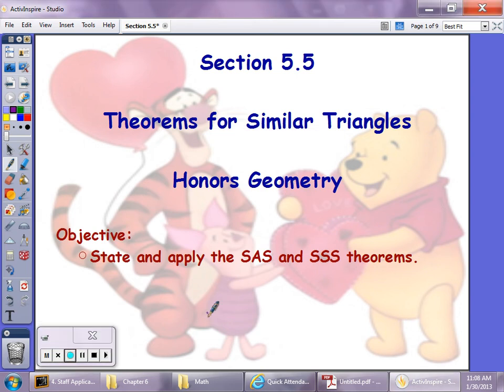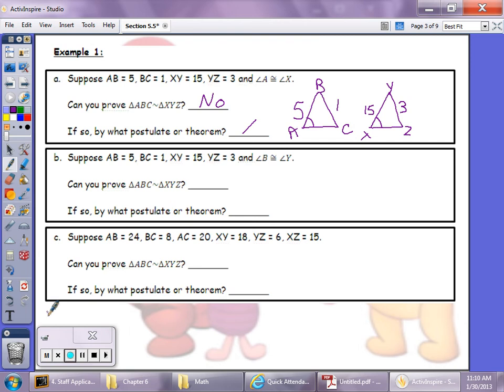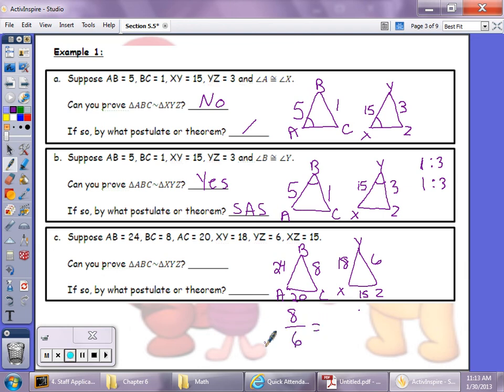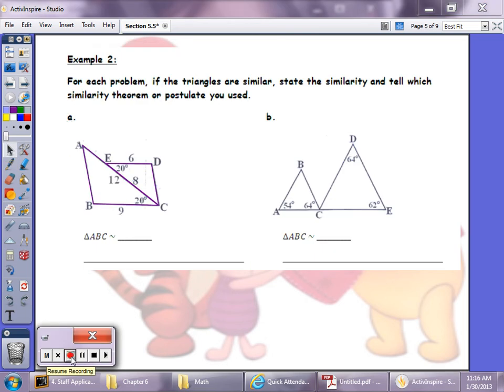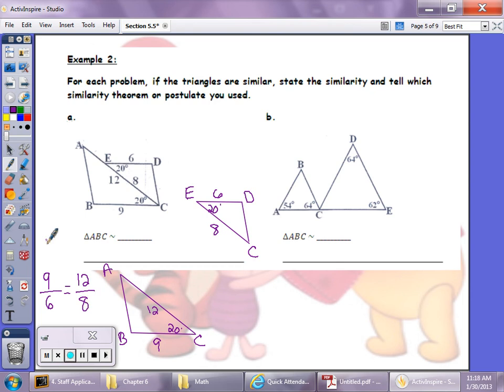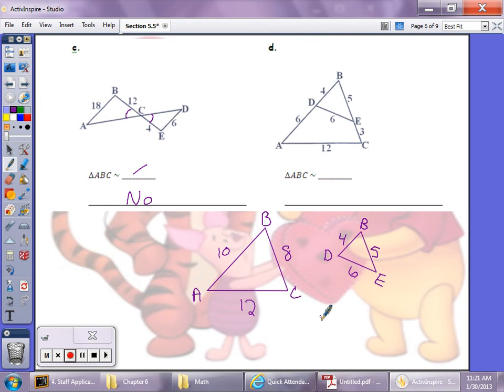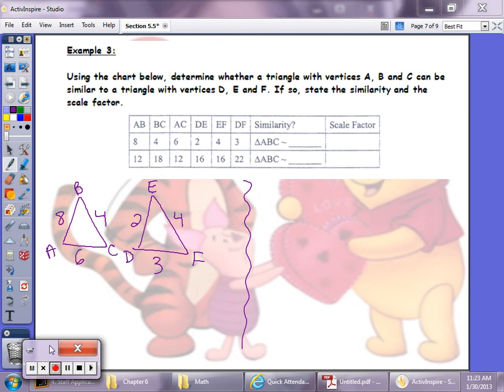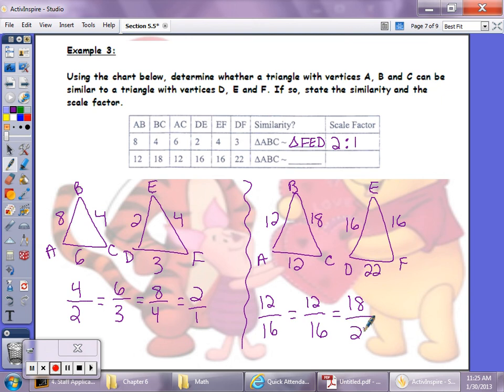5 5 Video Lesson